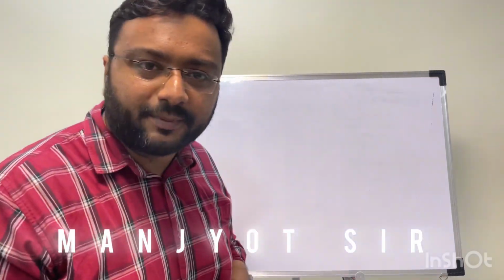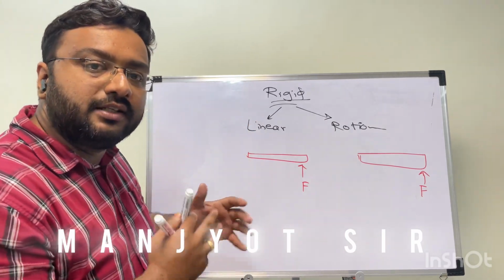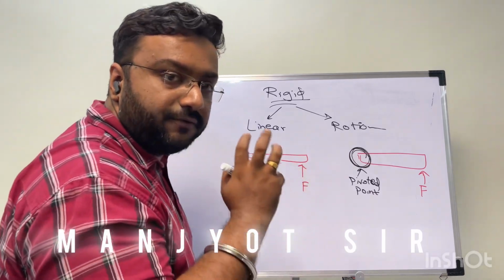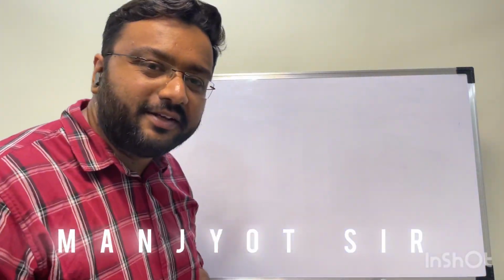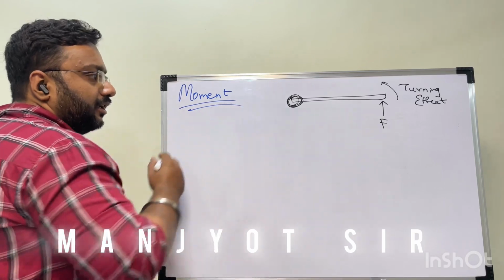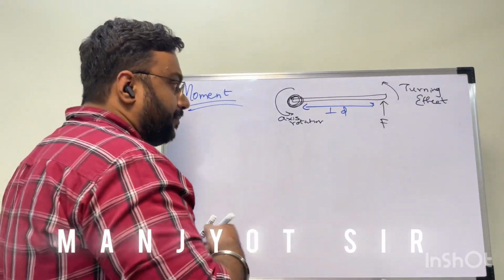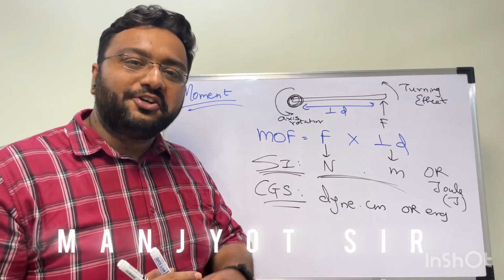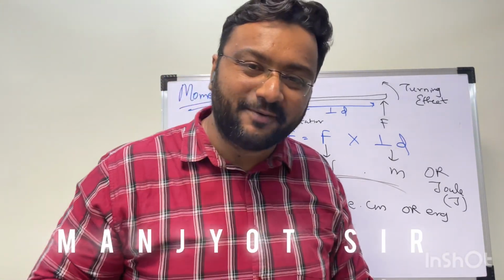What is Moment of Force ?